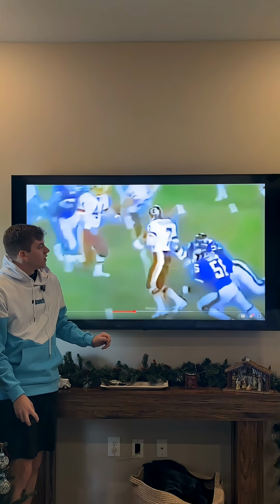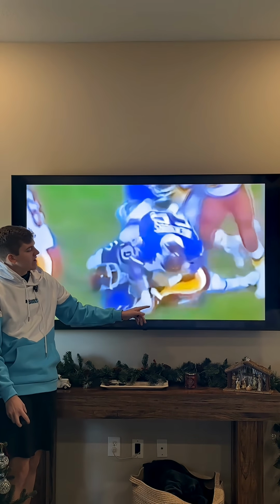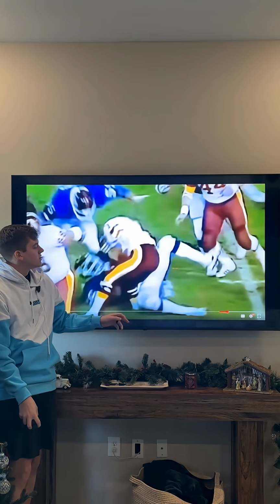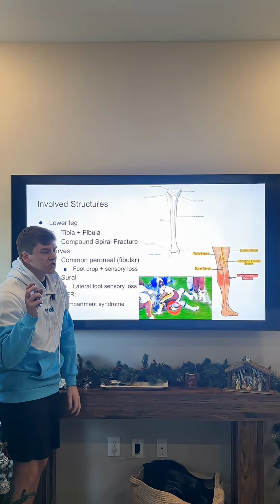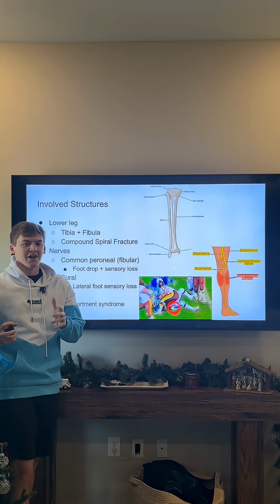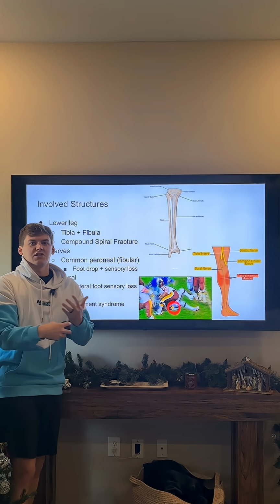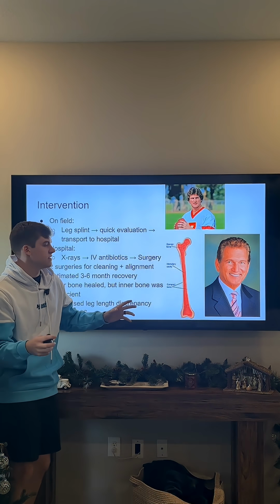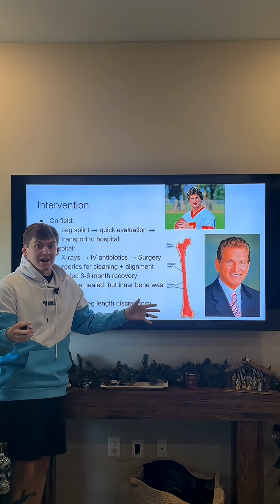Anatomy with sports injuries ep 27: Joe Theismann